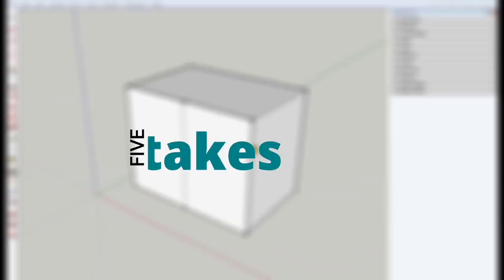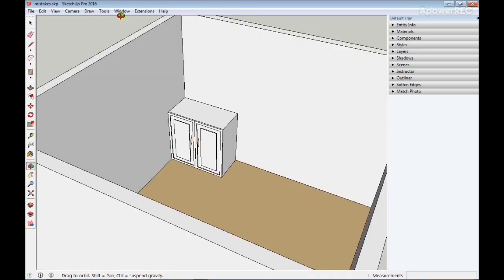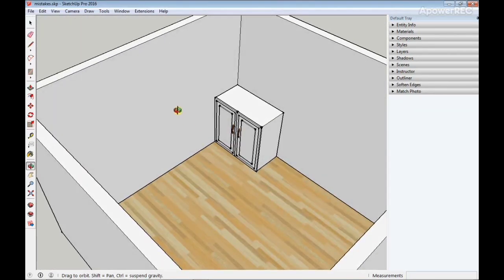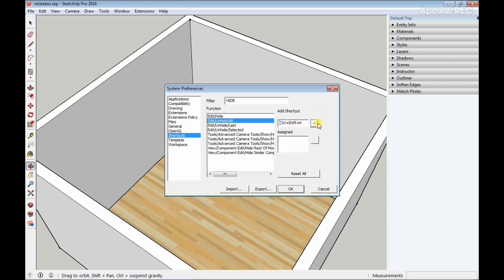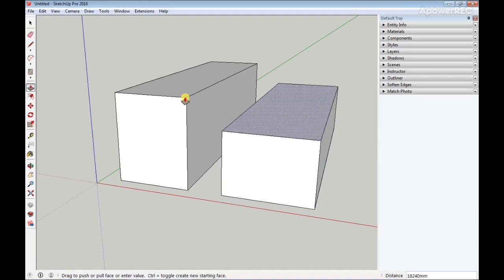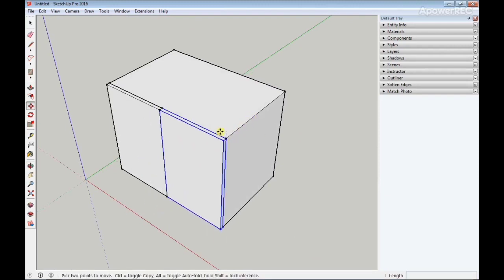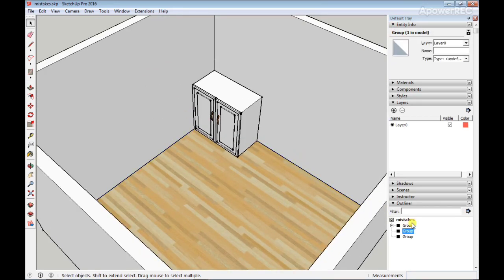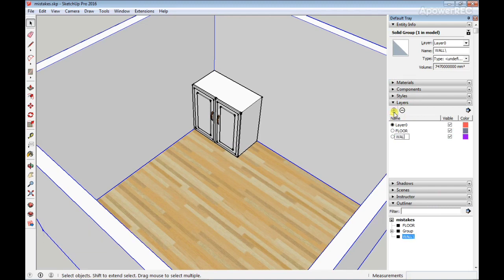5 BEGINNERS MISTAKE IN SKETCHUP and How to Avoid Them!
Today, I will show you 5 mistakes Sketchup beginners make and to avoid them.

1. Not using AUTOSAVE
2. Not using SHORTCUTS
3. Clicking and Dragging
4. Not Grouping Geometries
5. Poor Model Organization

These are some of the mistakes beginners make in Sketchup.. Watch video on how to avoid them.